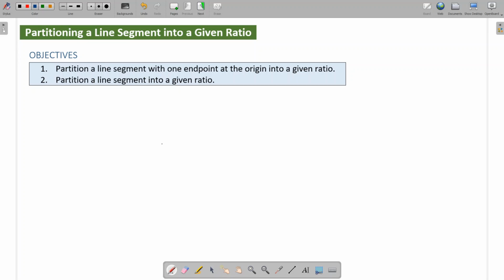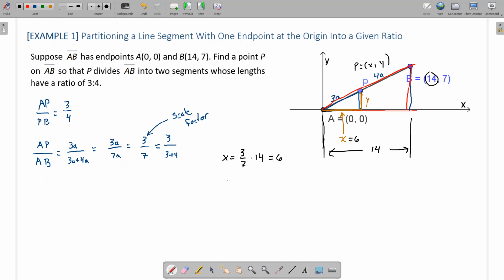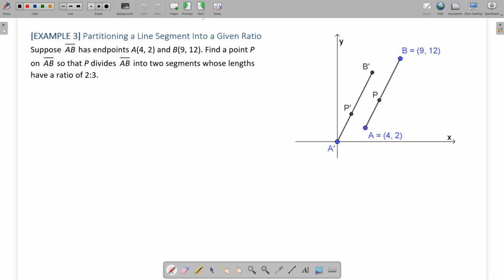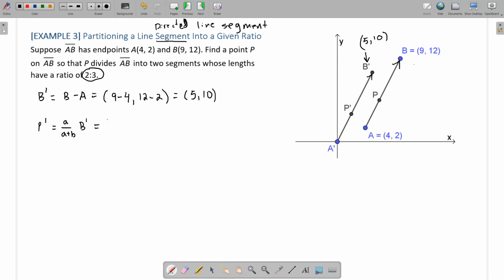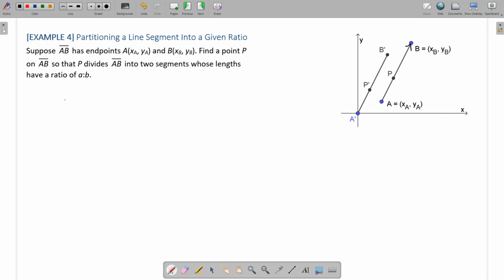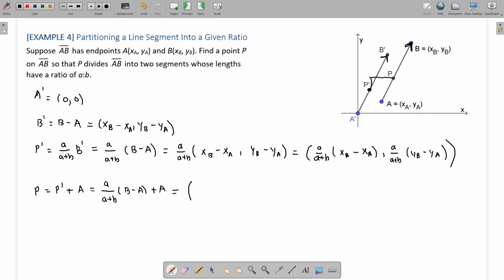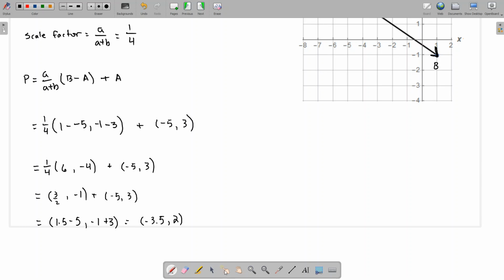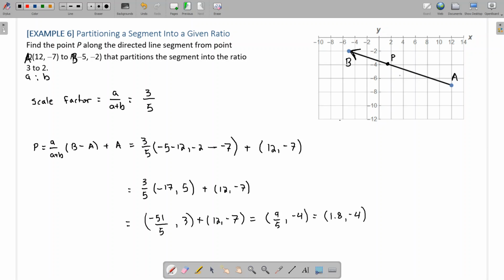Geometry Notes Partitioning a Line Segment Into a Given Ratio